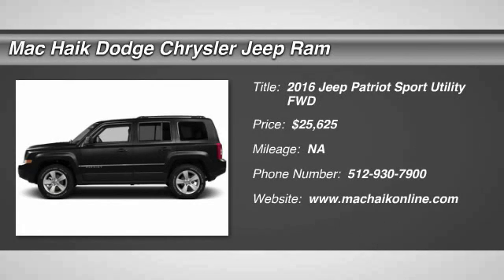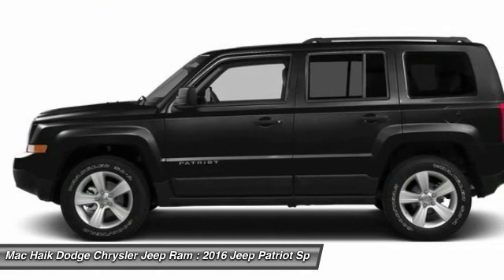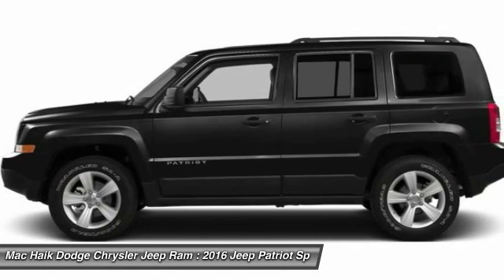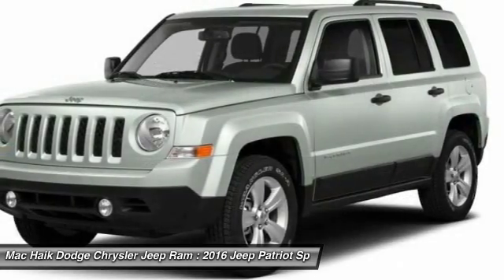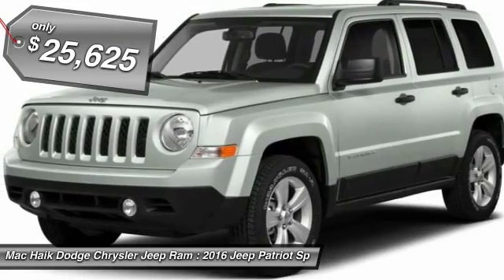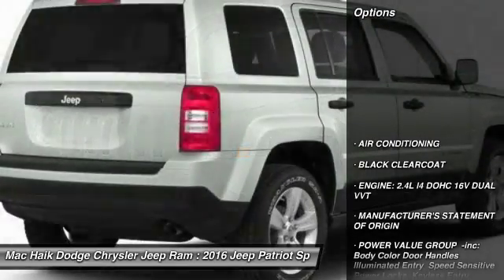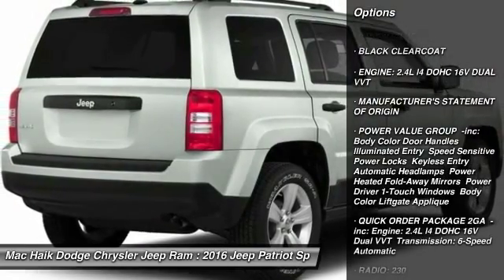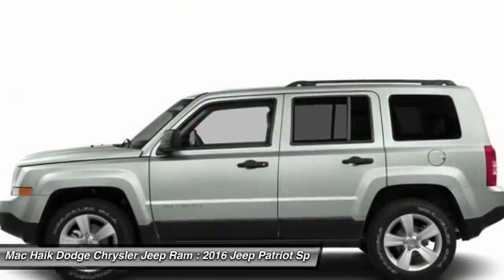2016 Jeep Patriot Temple TX GD801329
2016 Jeep Patriot Sport - $25625

5255 I H 35 South